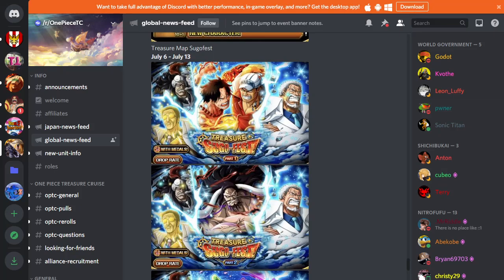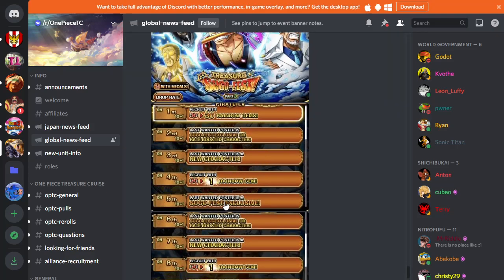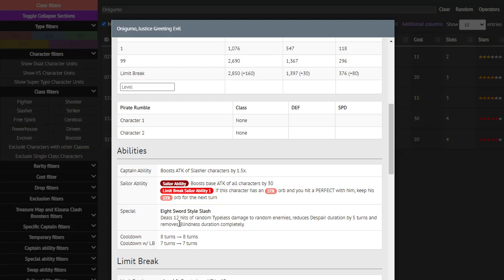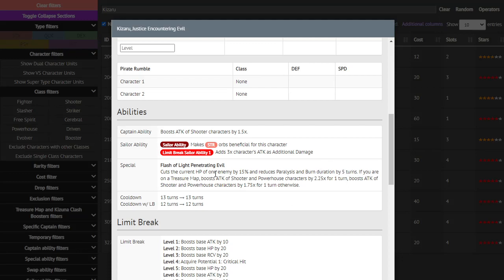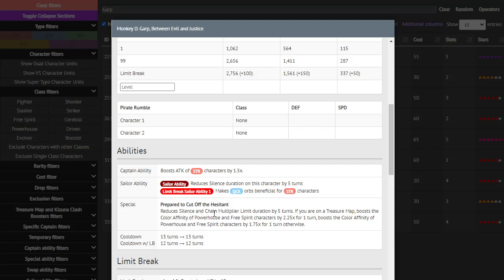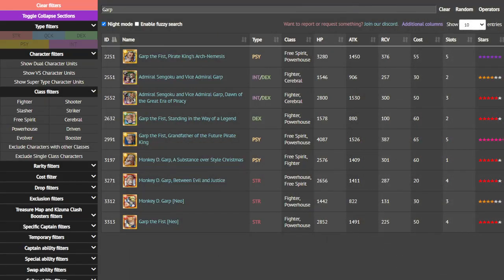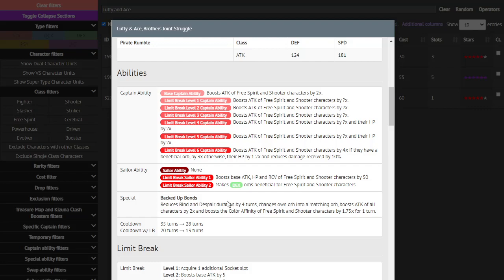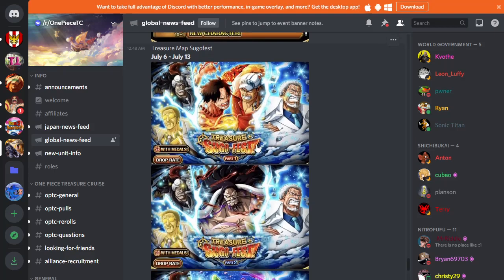OPTC Treasure Map Ace and Luffy Sugofest! (One Piece Treasure Cruise)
Dropping July 6th, we have another TM Sugofest on our hands. Is it worth pulling on? Let's review the units and steps to determine if it's worth our rainbow gems!